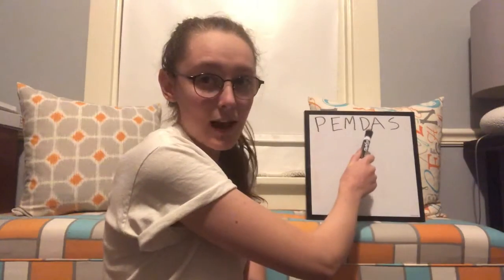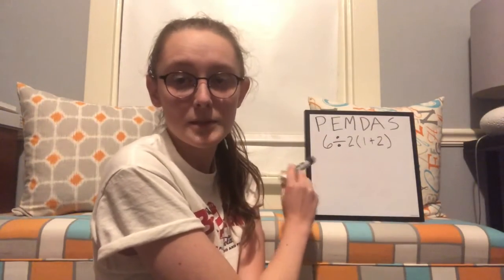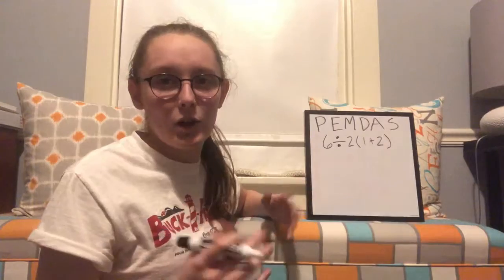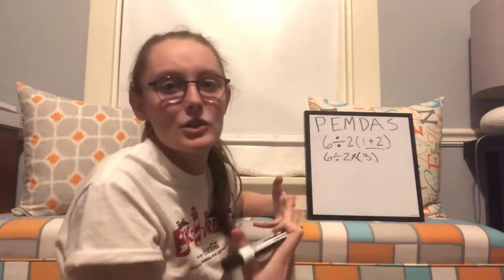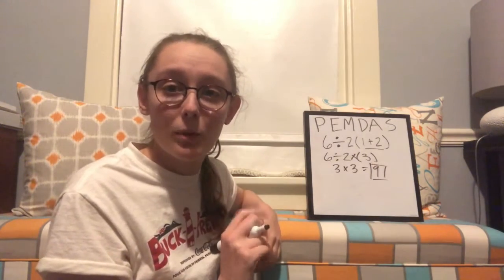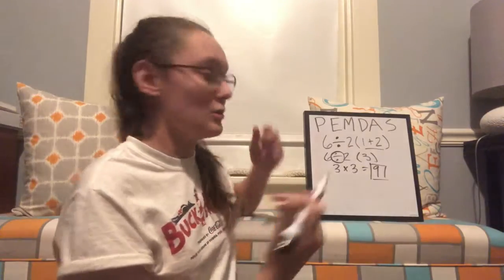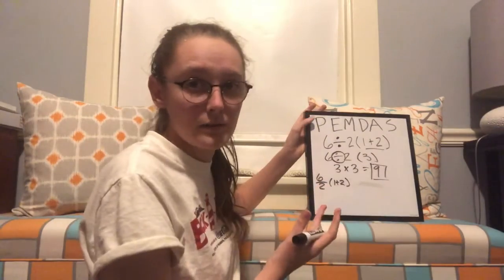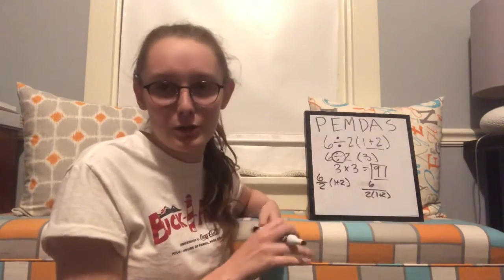let’s talk about PEMDAS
This video is anti division sign propaganda